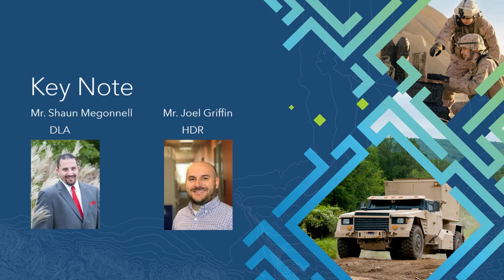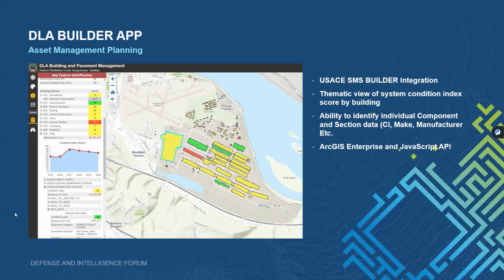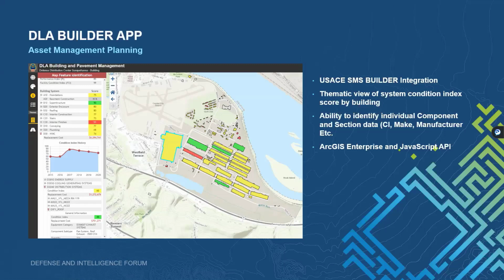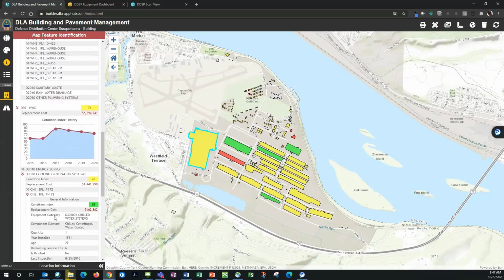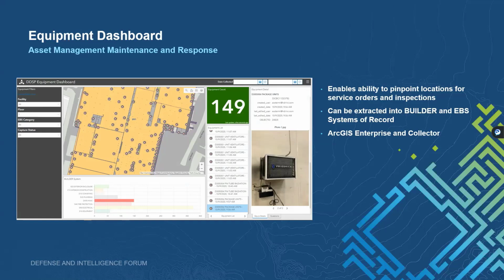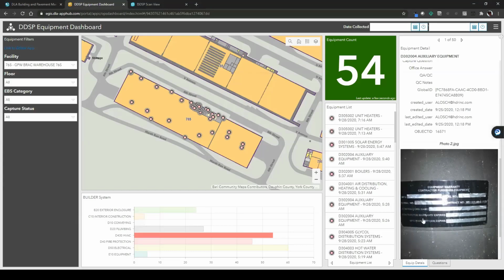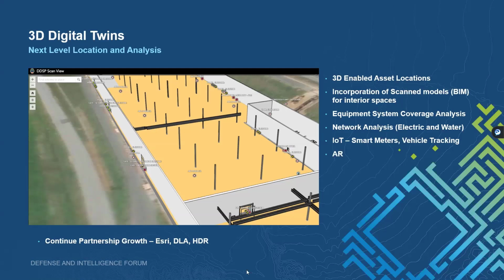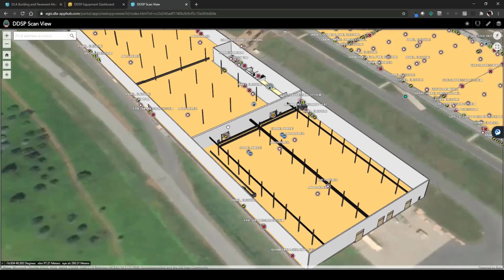DLA/HDR Builder Application Esri DIF 2020 Presentation